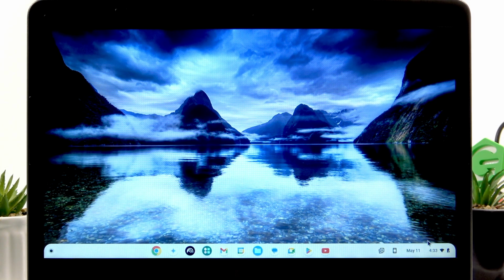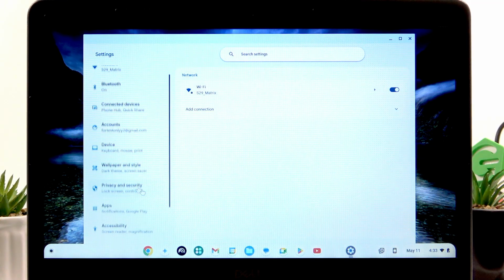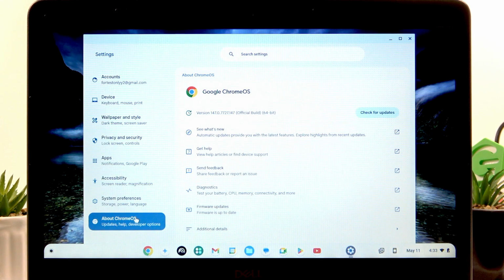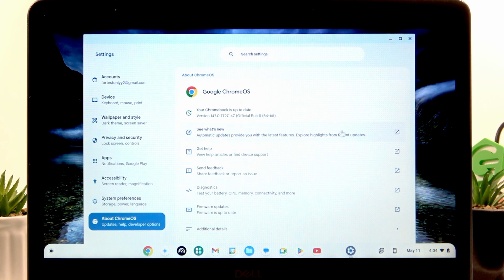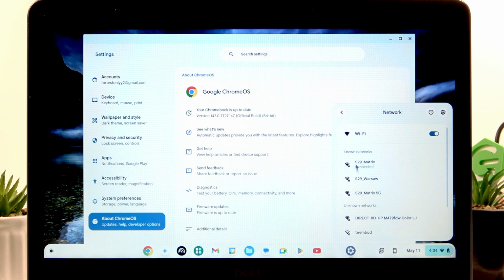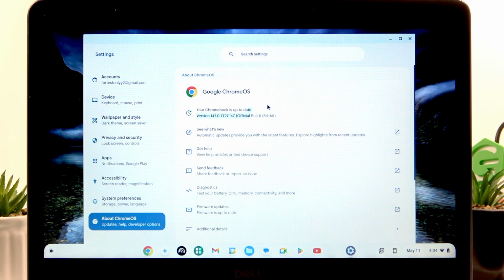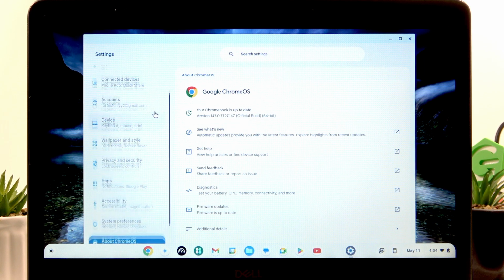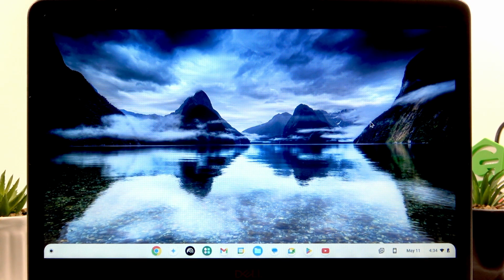DELL Chromebook 3400 - How to Update Software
In this short video you will learn how to update the software on your DELL Chromebook 3400. We cover every step: open the control center, tap the gear to open Settings, go to About Chrome OS, and select Check for updates. I also show how to connect to a stable Wi-Fi network so the update can download, and how to restart your Chromebook to finish installing updates and security patches. This method works for system updates, Chrome OS feature releases, and security fixes.

How to update software on DELL Chromebook 3400?
How to check for Chrome OS updates on DELL Chromebook 3400?
How to install and finish updates on DELL Chromebook 3400?

0:00 Intro - what this video covers
0:05 Open Control Center and go to Settings
0:17 About Chrome OS - select Check for updates
0:30 Connect to Wi-Fi so the update can download
0:46 Update installs automatically - restart to finish
0:58 Outro - subscribe and final tips